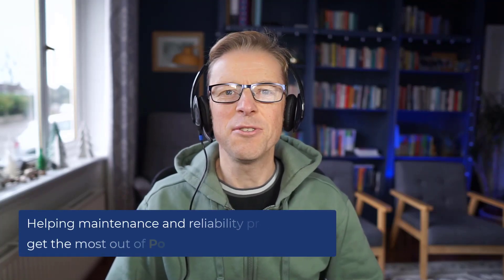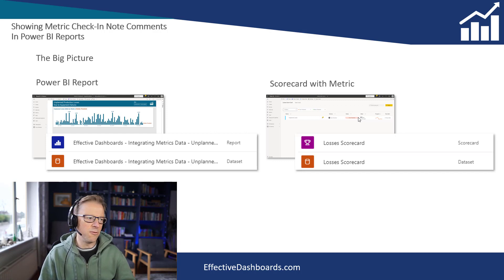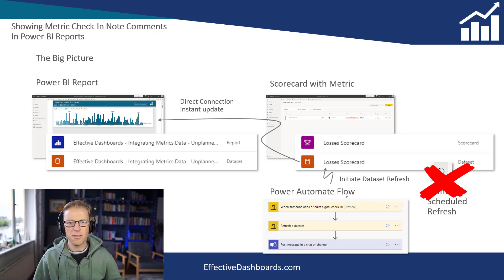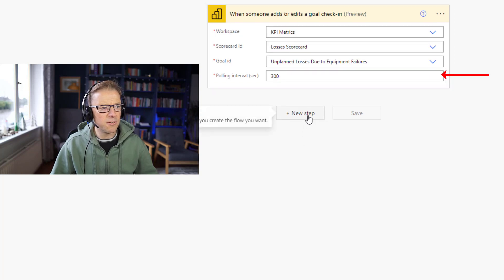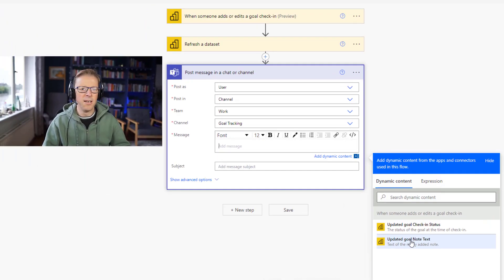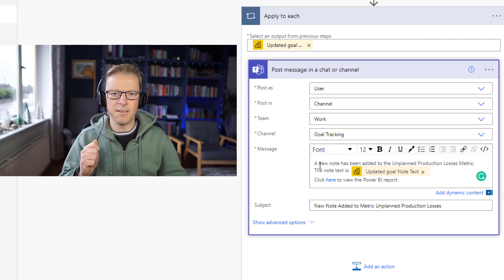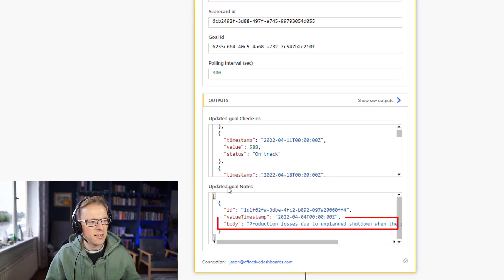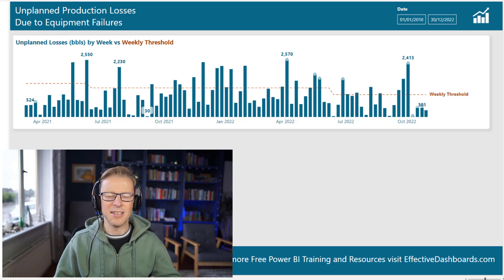Add Metric Notes to Power BI Reports Pt2 - Using Power Automate to Refresh Scorecard Dataset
This is the second part of a case study on using Power BI Scorecard Metric Check-In notes to add narratives to data points in a Power BI visual.

In the first video (link below) I explained that each Metric Scorecard has its own dataset. However, after updating a metric check-in the dataset doesn't refresh automatically. The result of this is that you'd need to set up a scheduled refresh to pull the newly entered check-in notes through into the PBIX report.

In this video, I cover a solution to this issue. There is a Power Automate trigger that is activated whenever a new check-in note is added to a Power BI Metric. There is also a Power Automate action that can trigger a data set refresh. These are exactly what we need to automate the whole process. Allow you to enter notes against a metric and see them in your power bi report (almost) instantly.

I'll take you through the steps I've taken to create the Power Automate Flow.

⏩ Video Navigation
00:00 - Intro
00:47 - Explaining the Issue that Needs Solved
03.17 - Create the Power Automate Flow to Refresh the Dataset
05:05 - Adding an Action to Create a Teams Message
07:35 - Testing the Flow
08:35 - Checking the Flow Output
09:25 - Checking the Outcome in Power BI and Teams
09:58 - Summary

The first part of this video - How to Add METRIC Check-in NOTES As Narratives in POWER BI REPORTS